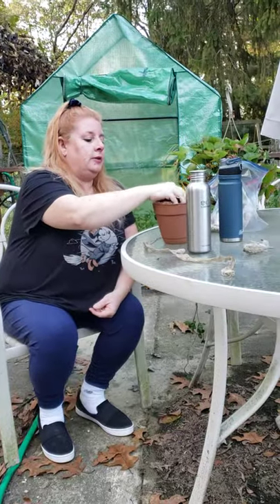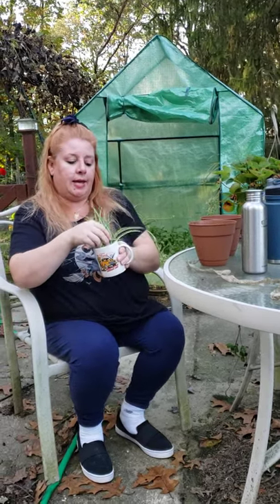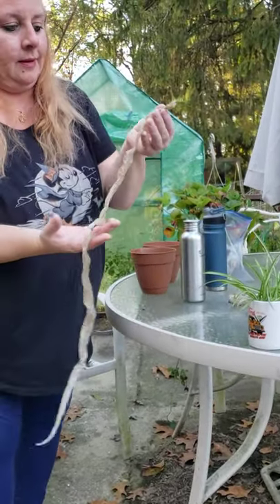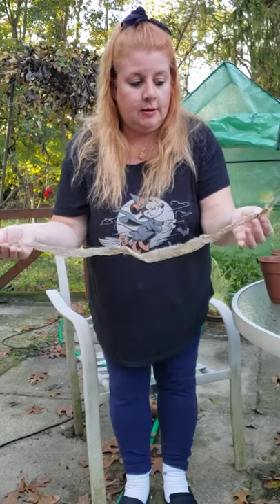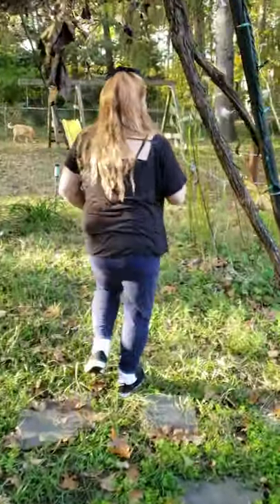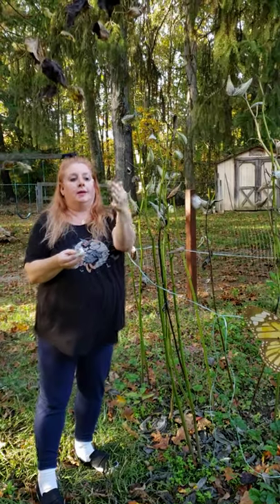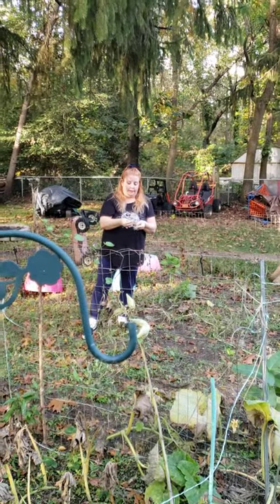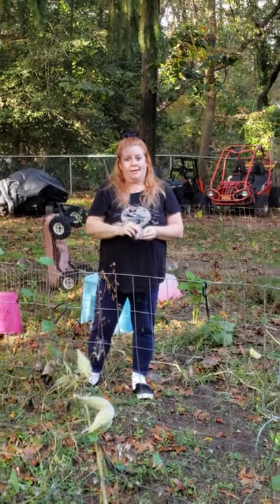Spreading Kindergarten Milkweed Seeds!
Exploring how seeds and plants grow...watch how milkweed seeds travel!